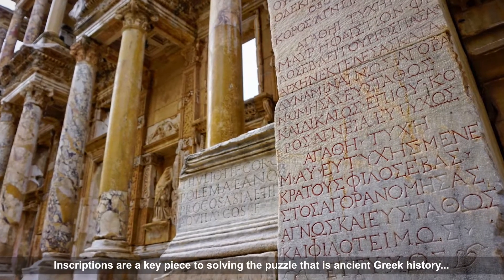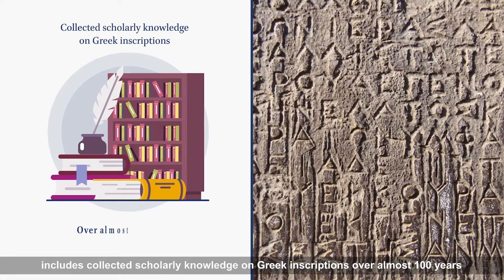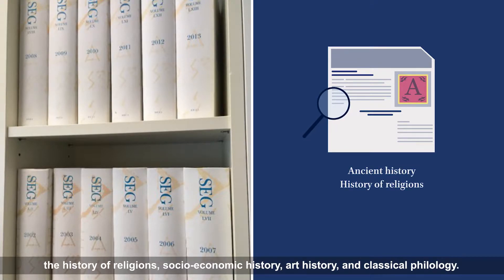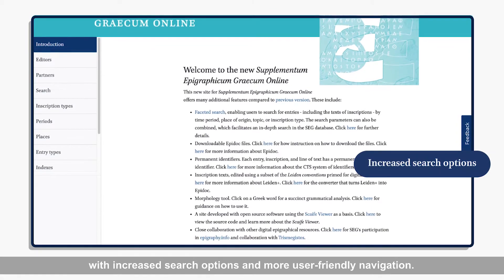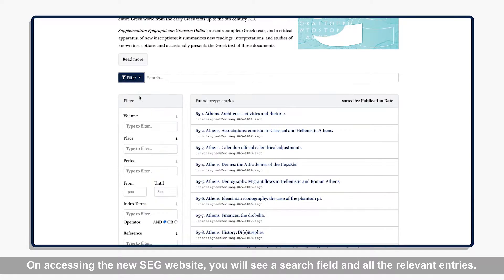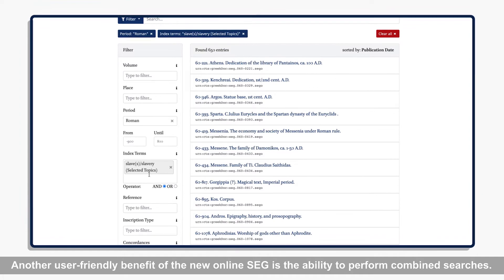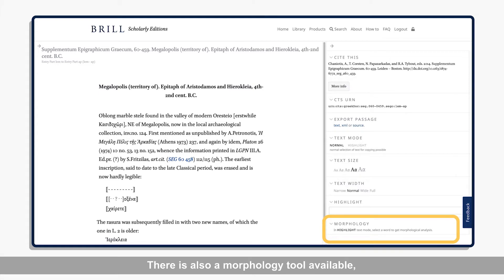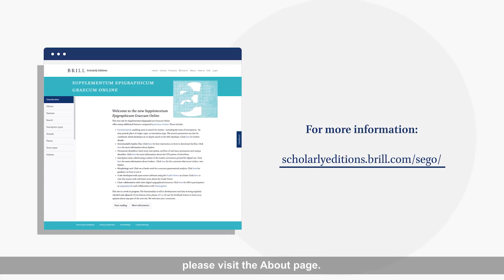New website for Supplementum Epigraphicum Graecum Online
Brill proudly announces a new website for its flagship publication ‘Supplementum Epigraphicum Graecum Online’. The leading publication in the field of Greek epigraphy

Features of the new website include:

- Full text search, with full support for Greek and text critical signs;
- Faceted search, allowing users to search inscriptions by number, date, origin, subject, type and more;
- Clean interface and presentation of entries for an effortless reading experience;
- Export in plain text and XML formats for further analysis of texts;
- Support for epigraphical standards like Leiden+ and Epidoc for compatibility with digital epigraphical resources.

Supplementum Epigraphicum Graecum Online is published on Brill Scholarly Editions, an interactive reading environment for text editions in the broadest sense of the word: critical editions, facsimiles, translations, and commentaries.